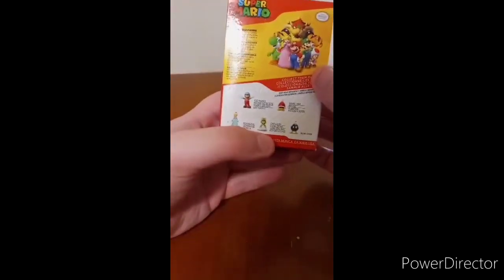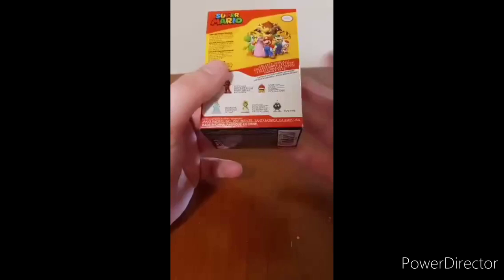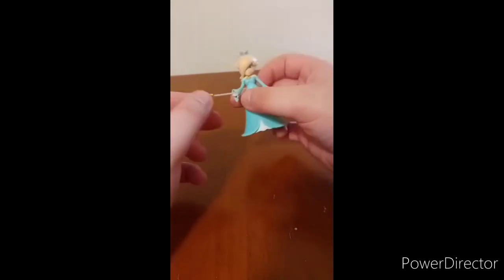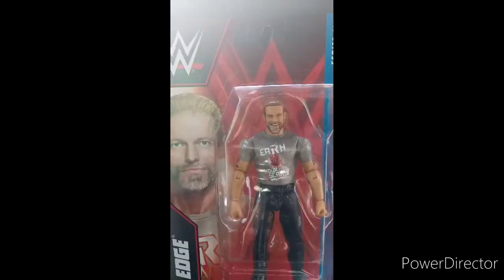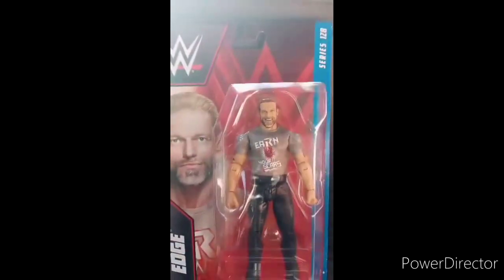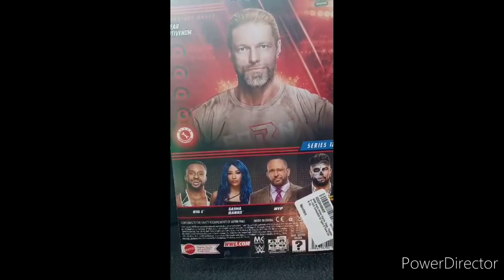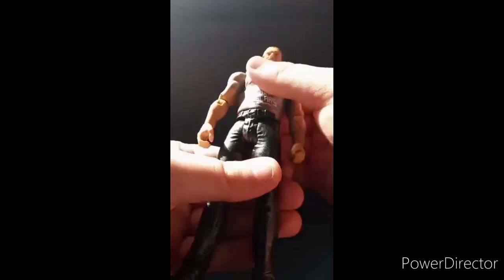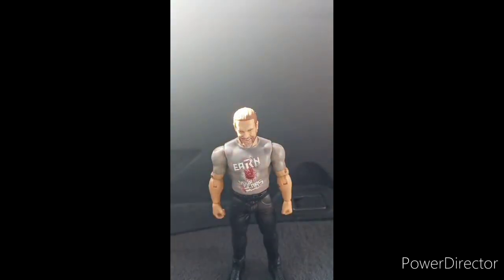Best Of April Unboxing Compilation Part 1